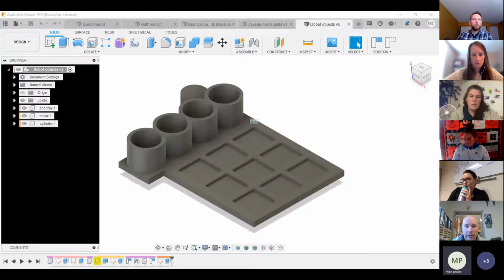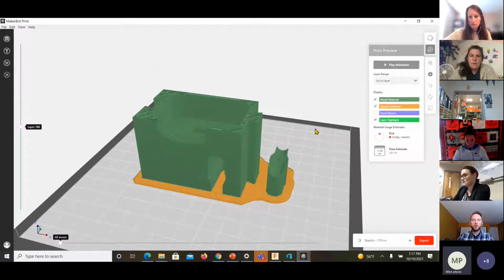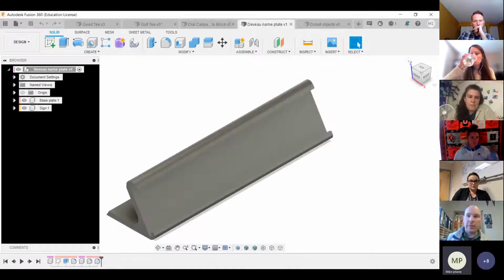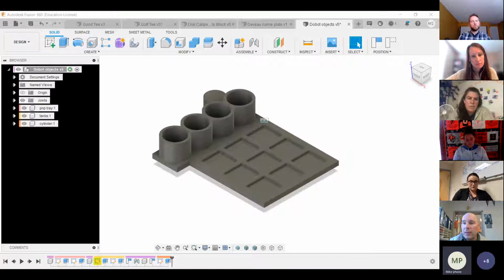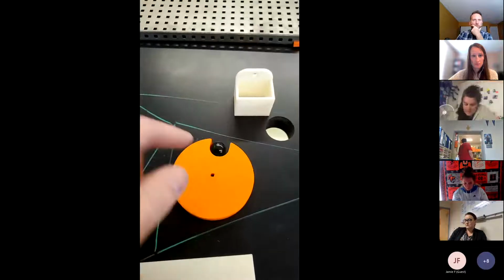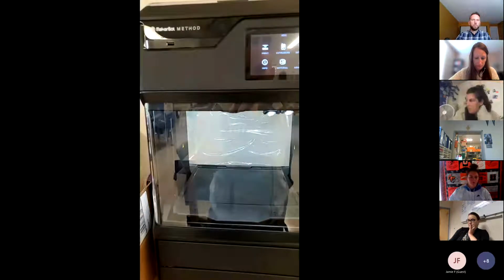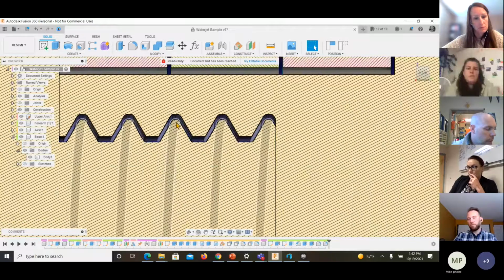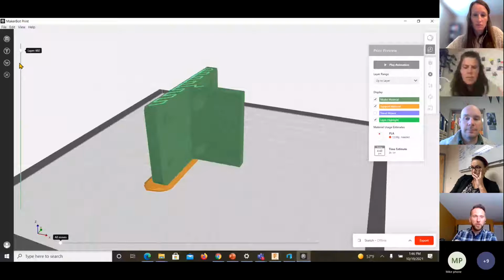3D Printing STEM Projects for the Classroom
A demo and discussion about 3D printing projects for high school engineering programs. Led by Adam Zelny, Applications Specialist at AET Labs and Mike Smutok, engineering and technology teacher at Uxbridge High School. Recorded October 19, 2021.